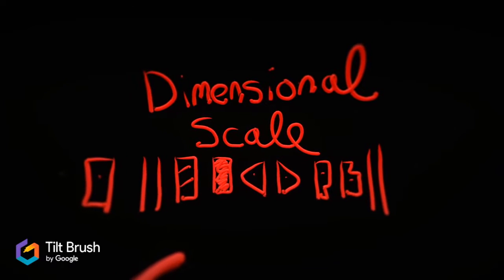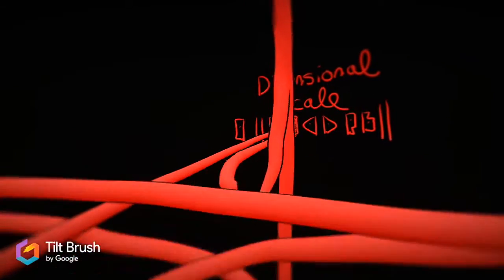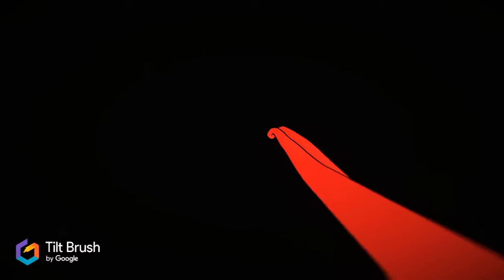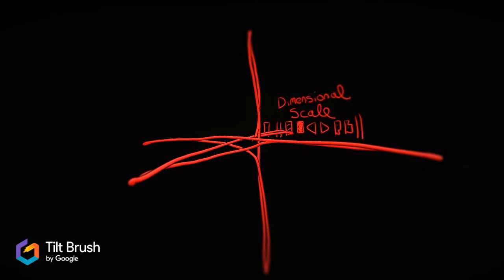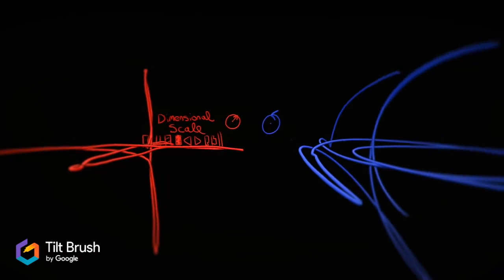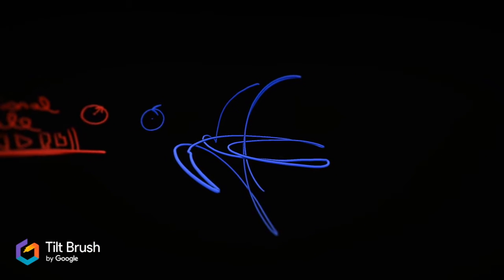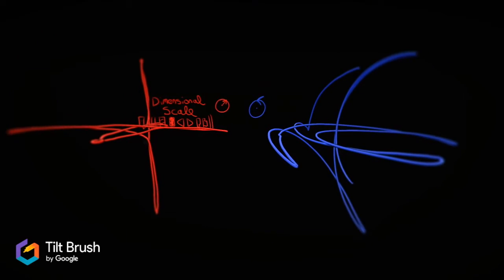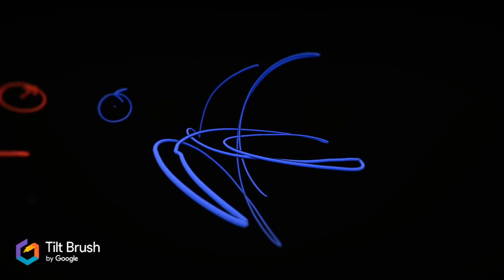Dimensional Scale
For more resources on Laban Space Harmony and Space Harmony scales go

This video is a Tilt Brush virtual reality walk through of the trace form for the Laban Space Harmony Dimensional Scale.